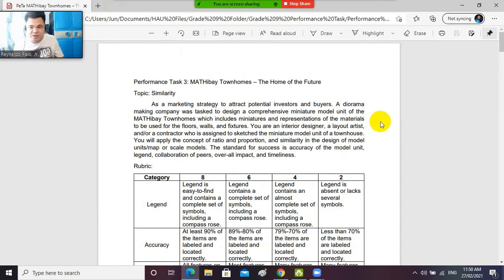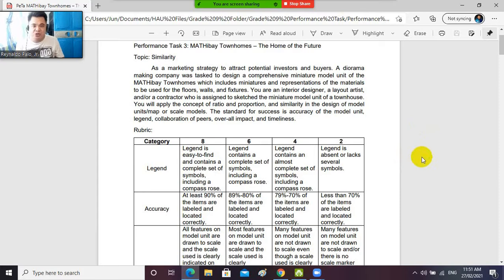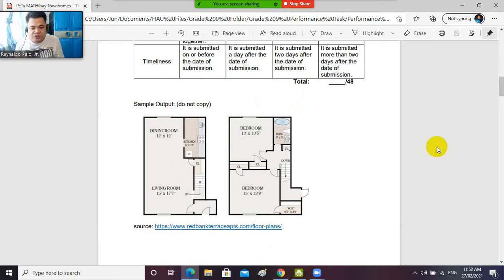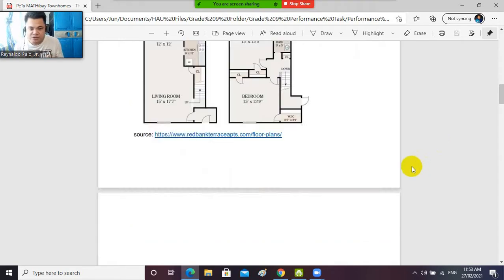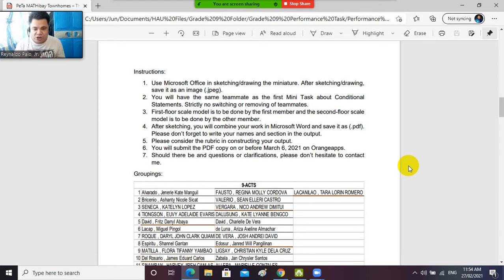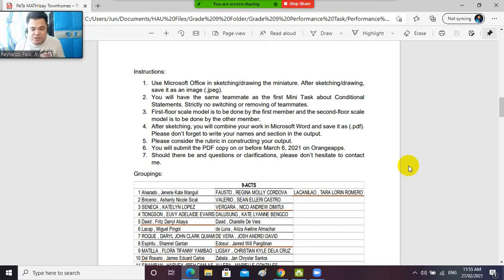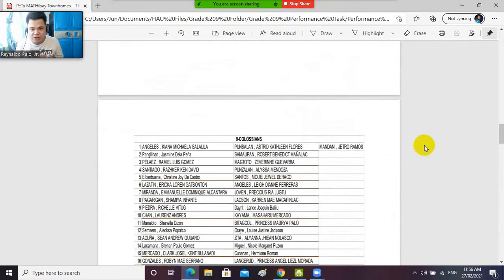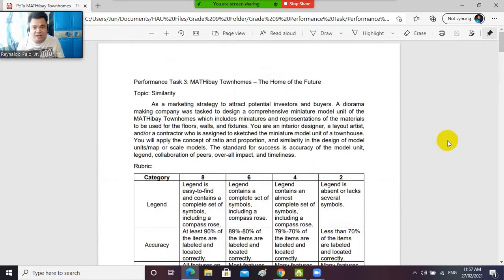(Additional Instructions) MATHibay Townhomes The Home of the Future